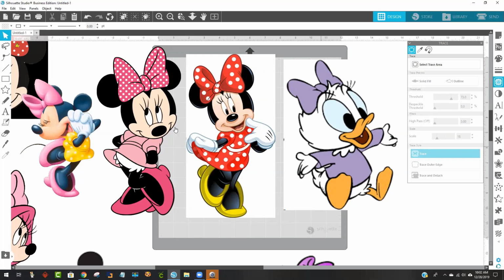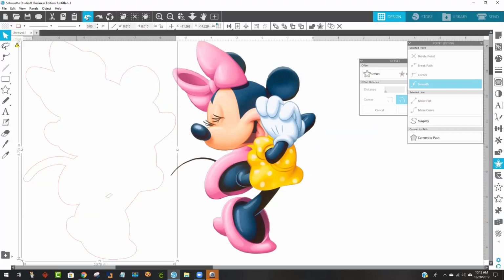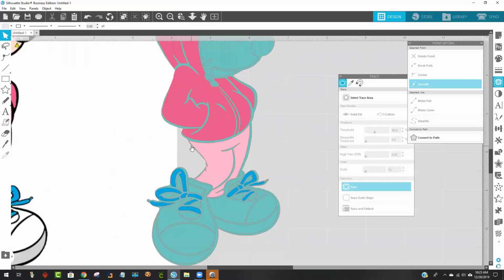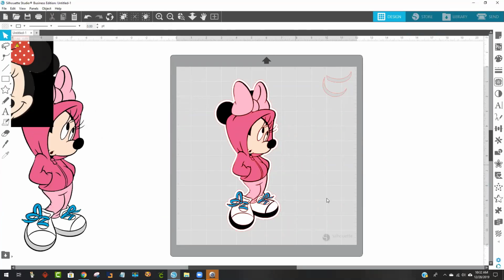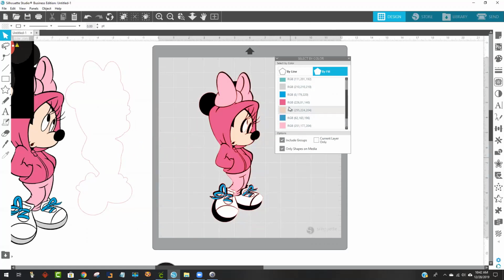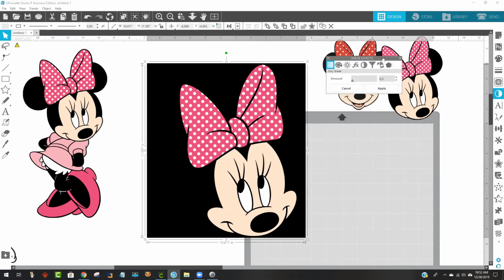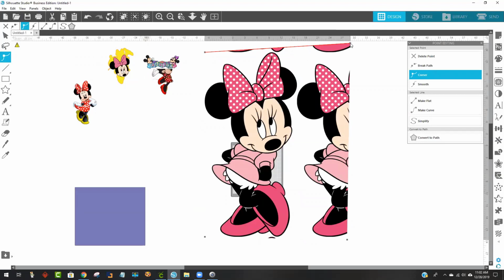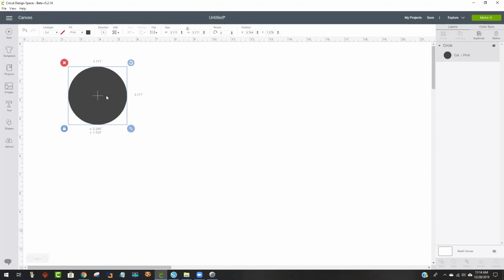Silhouette Class 12.28.19 How to choose a good image to TRACE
Most of this video explains how to find good images for tracing. The last part of the video is where we are starting to plan for our Get-a-way Learning/Charity Event in Western NC this fall.